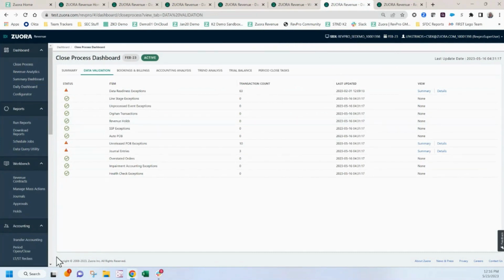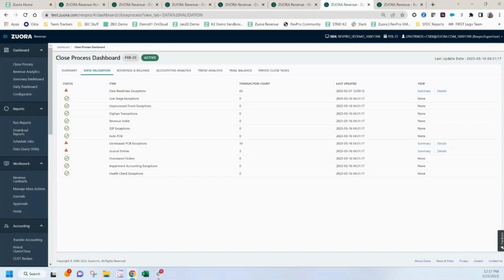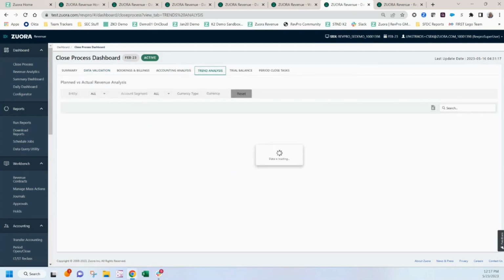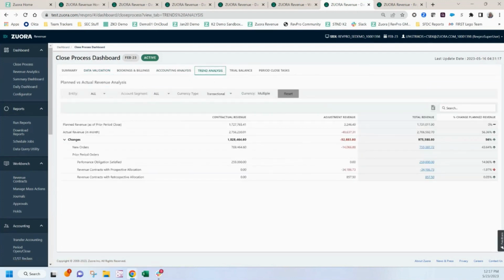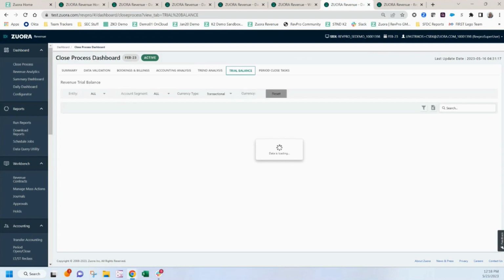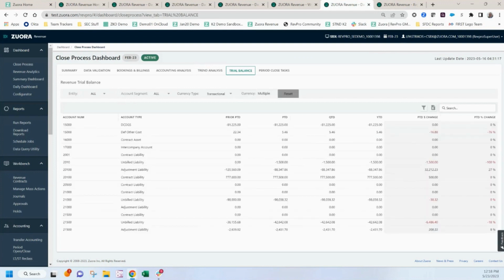Zuora Revenue Close Process Dashboard Micro Demo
Accounting teams from companies such as Docusign, Salesforce, and Gainsight use Zuora Revenue to close the books up to 50% faster. Instead of waiting until period-end, Zuora’s Close Process Dashboard allows teams to reconcile revenue in real-time throughout a quarter, which reduces errors, saves time, and easens audits.